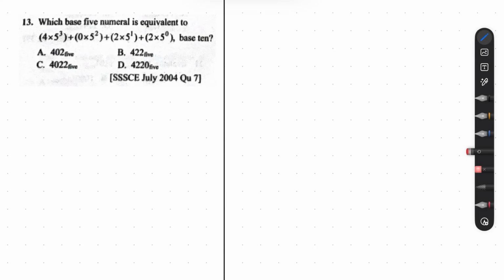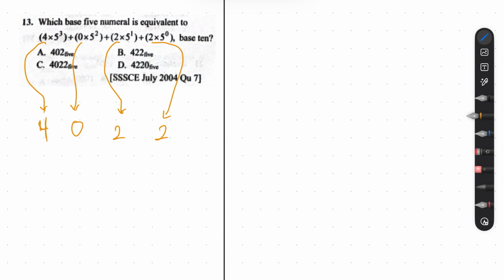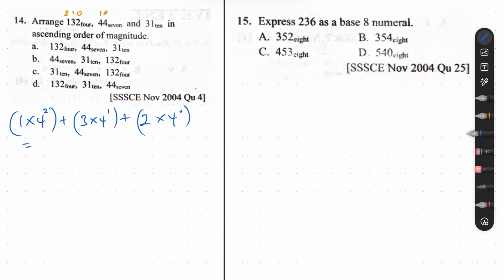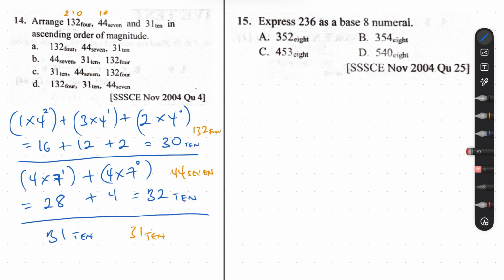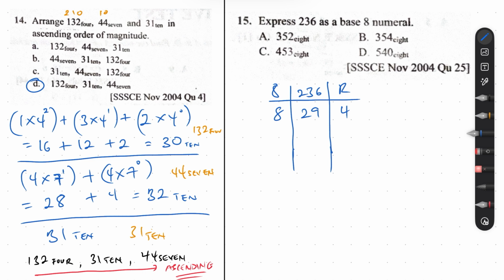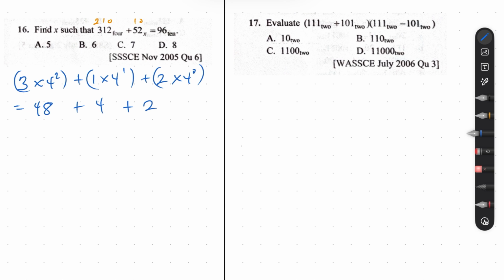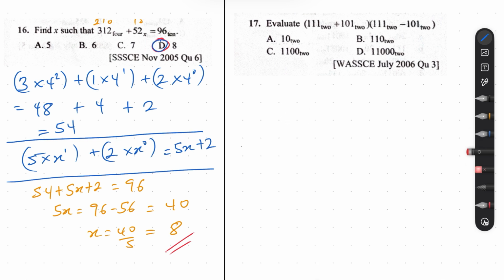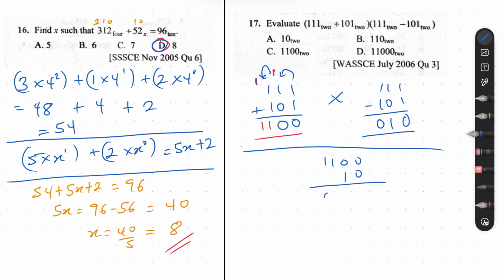Number Bases - 007 | WASSCE Core Mathematics